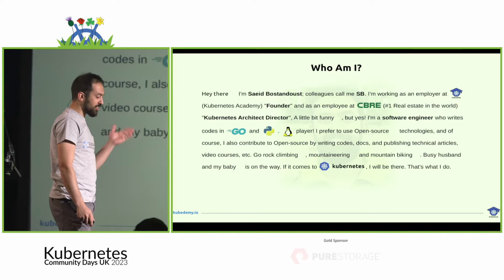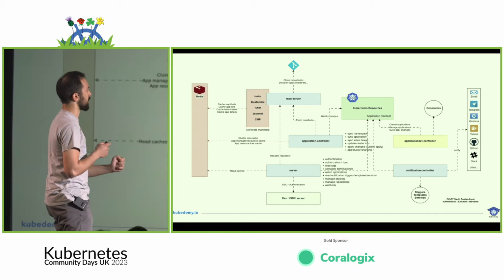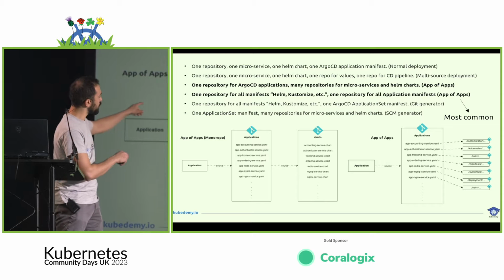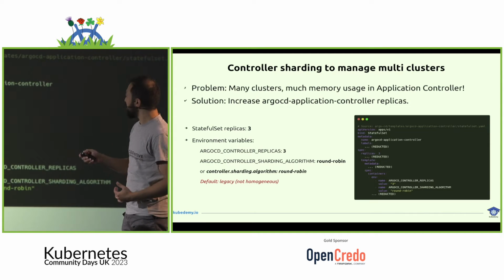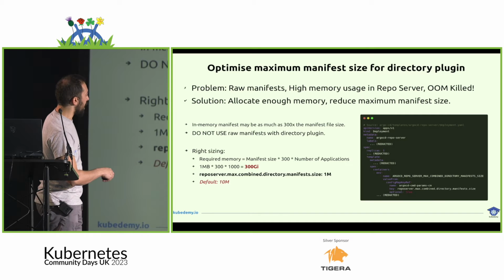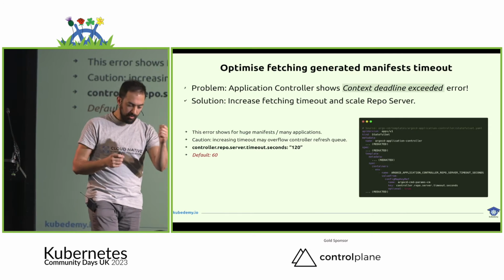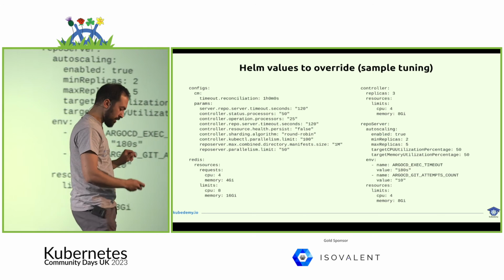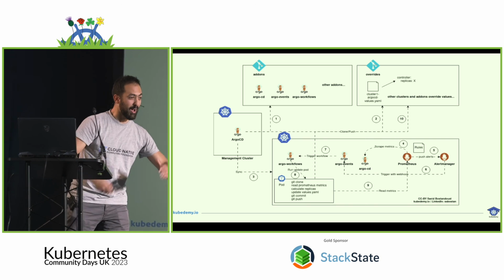Running ArgoCD at scale for 1000+ applications | Saeid Bostandoust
ArgoCD needs many optimisations to work at scale. When you have many applications, 1000+, its configuration needs many things to optimise. In addition to optimising ArgoCD itself, you need to optimise your manifests, deployment strategy, git repo structure, etc. In this session, participants will learn what they should do to run ArgoCD at scale, its essential configuration, optimisation, etc.